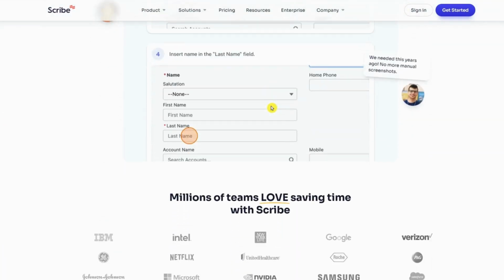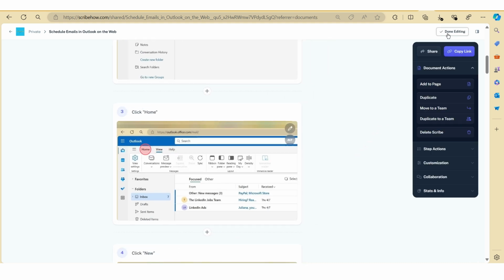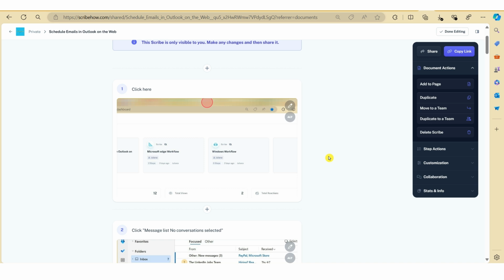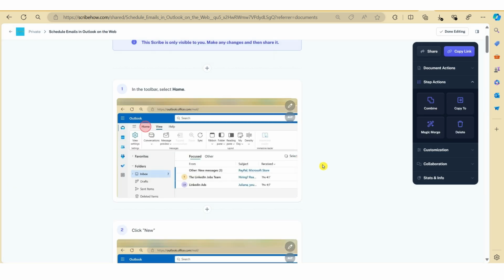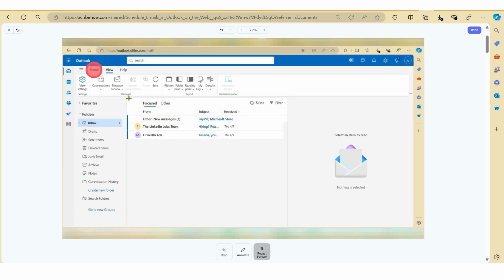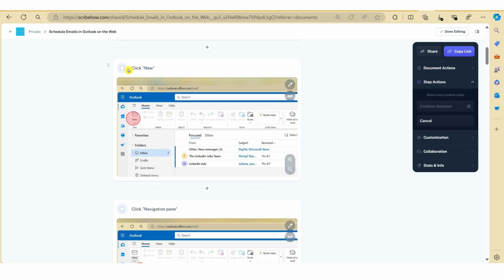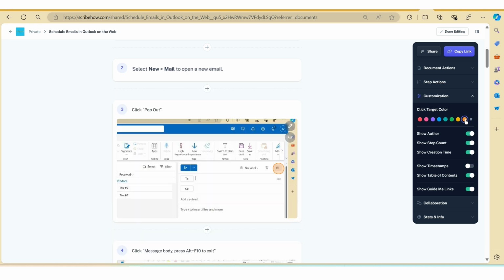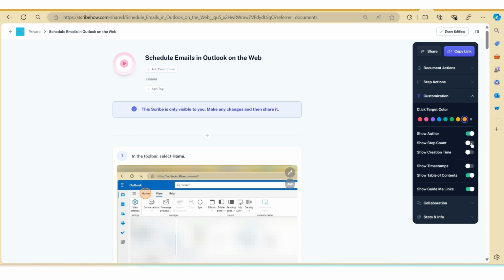Scribe Tutorial: Top 5 Editing Features that will change your productivity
Discover the Top 5 features of ScribeHow to help zhoosh up the design and boost documentation process effortlessly.

In this video, we will walk through how to edit your How to Guides or Standard Operating Procedures using Scribe.

👍 🗨 Let me know below if you found this video helpful.

TIMESTAMP
00:00 Introduction
00:36 Edit and Format Text
01:25 Delete Mutiple Steps
02:34 Blur or Redact Sensitive Information
03:29 Merge Steps
04:17 Customise your Design